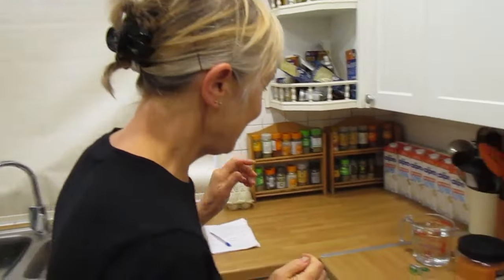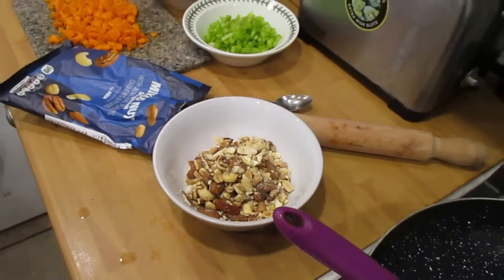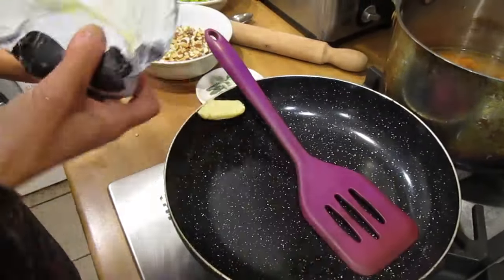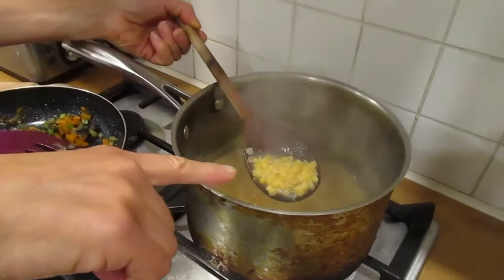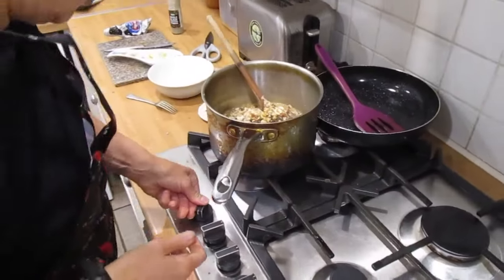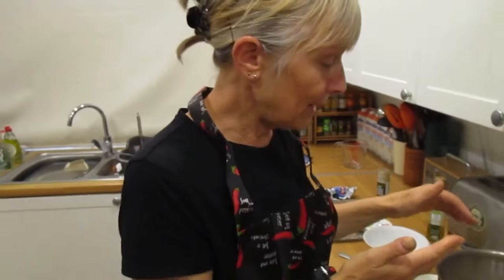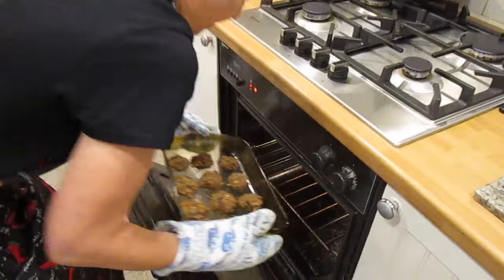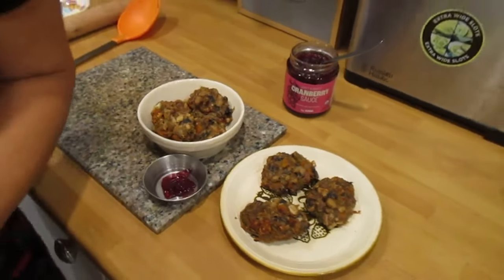How to Make Festive Savoury Nut Roast Balls with Cranberry Sauce-Vegan friendly use non-dairy butter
How to make savoury nut roast balls with just red lentils, nuts, veg stock, chestnut mushrooms, celery, carrots and onion and a little butter. You can even serve these as a starter with a little side salad and half the quantities and make less! For more information on this recipe check out the blog